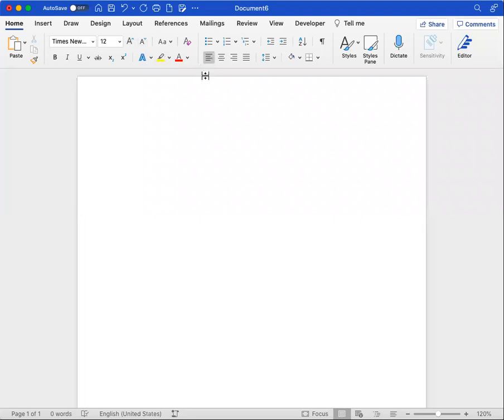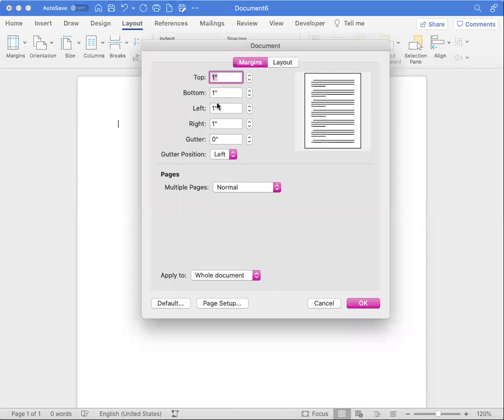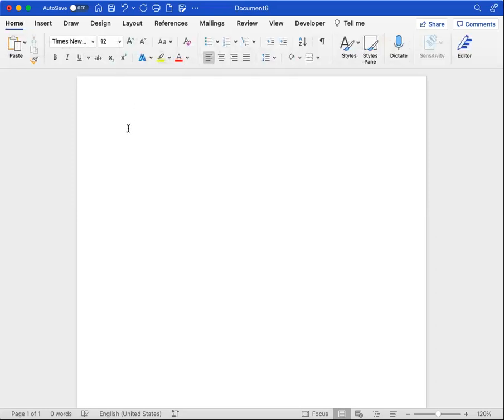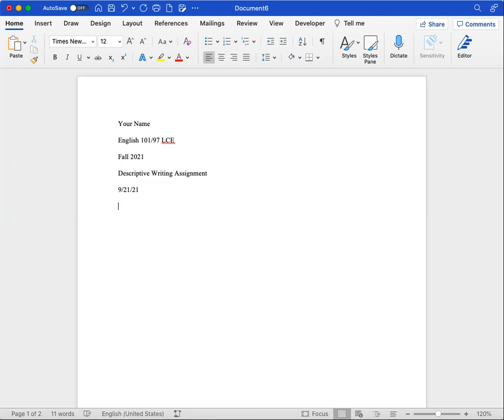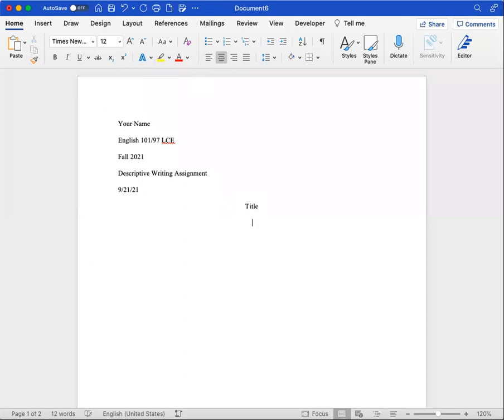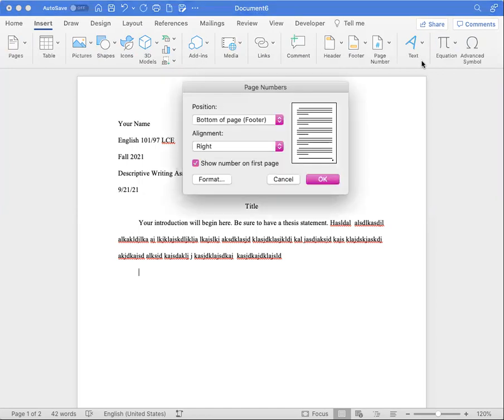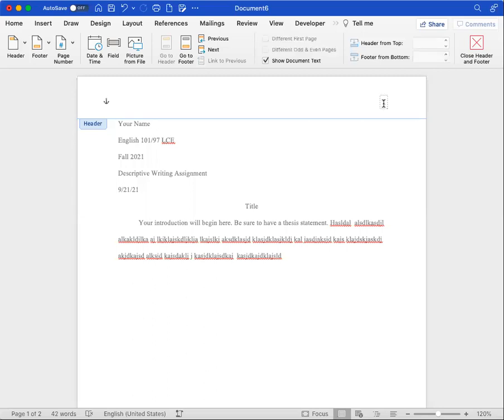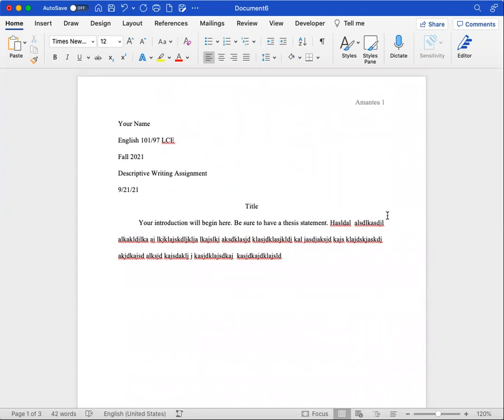TUTORIAL 10197 How to format your writing assignments